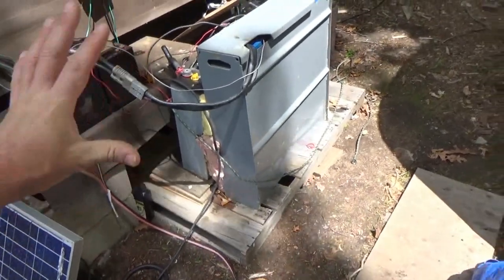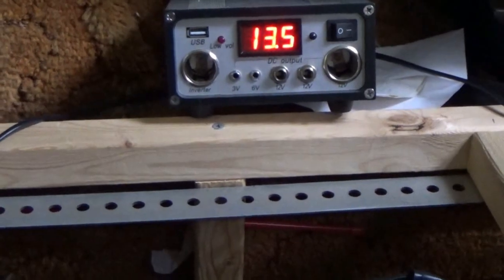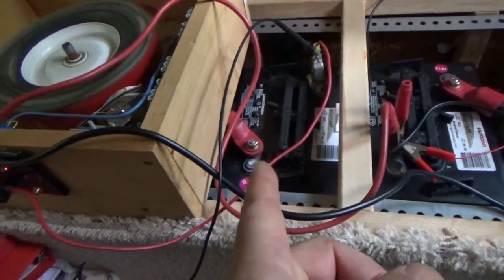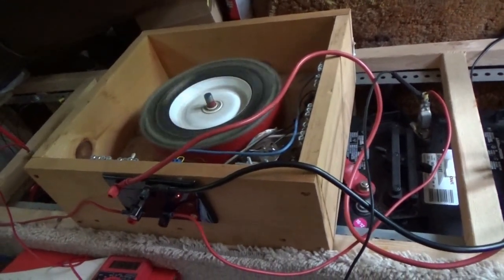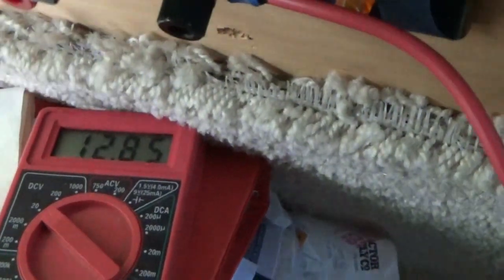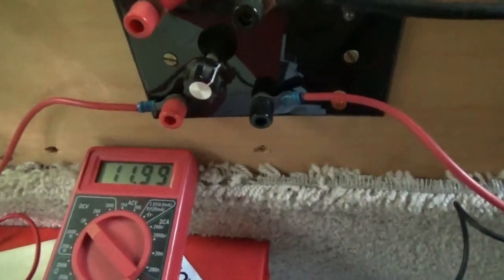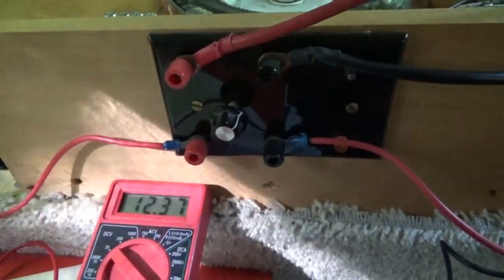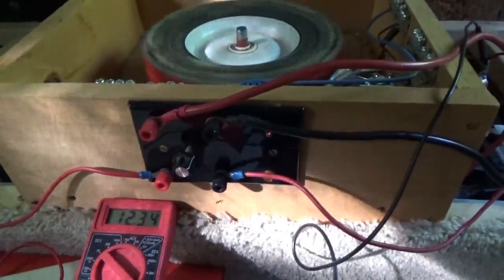Solar Forklift Battery Maintenance & Desulfating Golf Cart Batteries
I spent some time working on my off grid solar batteries. I have the old solar forklift battery that I am restoring. Then the newer solar forklift battery. And i am desulfating the old golf cart batteries to put them back into service in the solar powered RV.

I removed all the insulation I had around the forklift batteries for the winter months. It is hot out now and they need to cool down, not be kept warm. I hope to build an insulated shed out back for them before the cold sets in again.

The old forklift battery, some of you may remember, I bought as scrap metal. I am hoping to restore two 12 volt battery banks out of a huge 36 volt forklift battery. The battery was resting at about 12.1 volts after not being used for a couple months.

I put a solar panel on it and to help bring up its capacity for now.

I topped off all the forklift battery cells in both battery banks. Both the old and the newer one. What surprised me is that the old forklift battery has lost some water even though it was not connected to anything. I guess it was the hot near 100 degree days we recently had.

The newer forklift battery was also low and I topped it off with distilled water.

In the off grid RV I checked the fluid levels on the solar golf cart batteries. I have the two newer batteries rated at 6 volts and 216 Ah each, connected in series to give me a 12 volt battery bank.

Then I have the four older matching golf cart batteries which are badly sulfated.

None of the golf cart batteries needed any water.

Some of you may remember the old golf cart batteries would not rest at over 12.2 volts no matter what I did with them. I considered them useless for my off grid tiny home and put them into the RV to be desulfated by the Bedini Motor.

The Bedini Motor is a radiant energy battery desulfator. It has been connected to the old golf cart batteries for about two months now undisturbed.

To my amazement the old badly sulfated golf cart batteries were now sitting at 12.89 volts while connected to the Bedini Motor.

I powered it down and let the batteries rest for a while. They were still at 12.8 volts. This is very good.

The next step in restoring sulfated golf cart batteries is to discharge them a bit and then reconnect them to the Bedini Motor. You have to cycle them a few times to bring the sulfated batteries back up to capacity.

So I used the VIAIR  air compressor to put  a 30 amp drain on the four old golf cart batteries to bring them down to 11.9 volts.

The VIAIR air compressor is a portable air compressor that I am reviewing and putting through the works under unusual conditions to see how well it performs. You can find VIAIR here:

After discharging the partially restored sulfated batteries a bit I let them rest again for a while.

I then reconnected them to the Bedini Motor and will leave them for a while to recharge and desulfate some more.